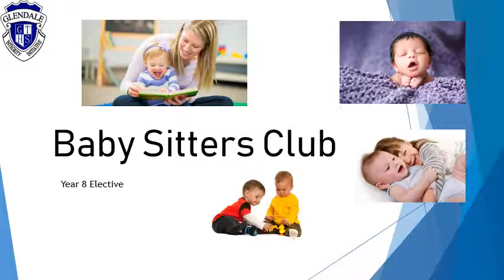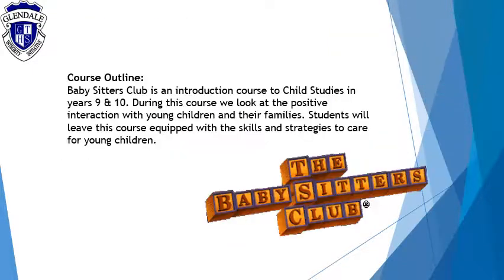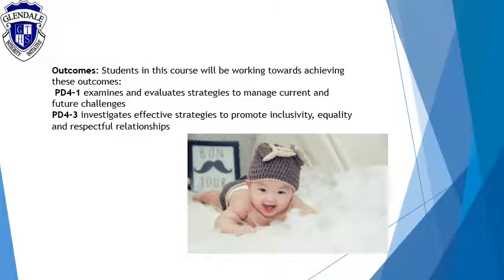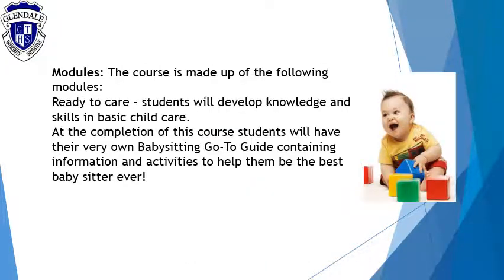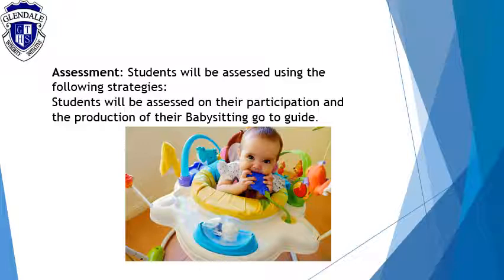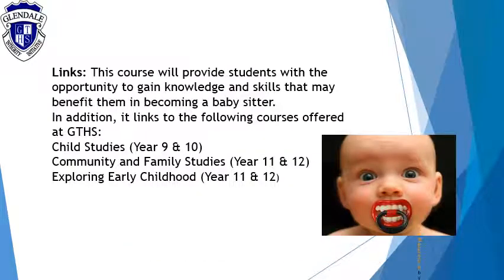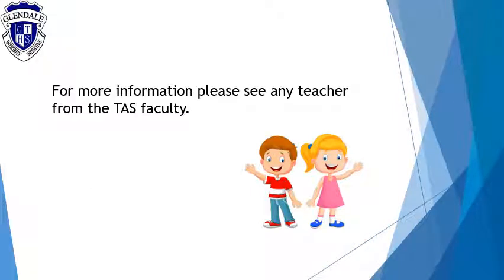Babysitters Club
This video introduces you to the interest elective of Babysitter Club and child studies.